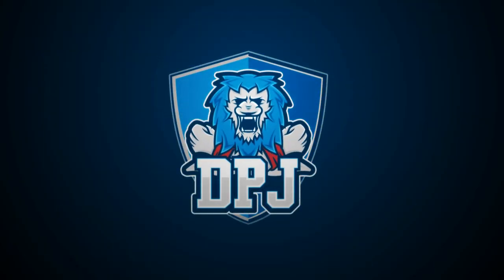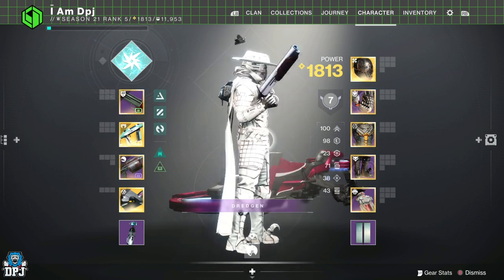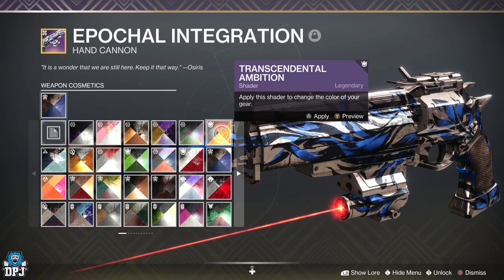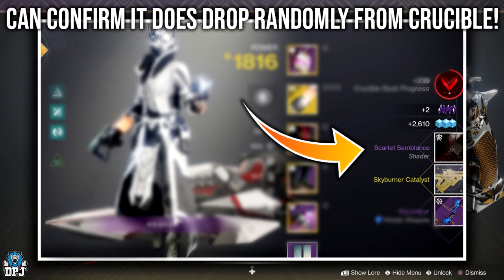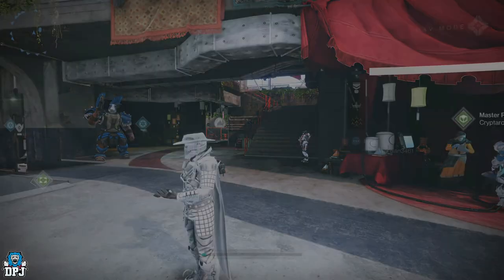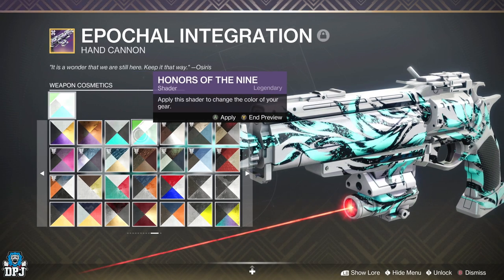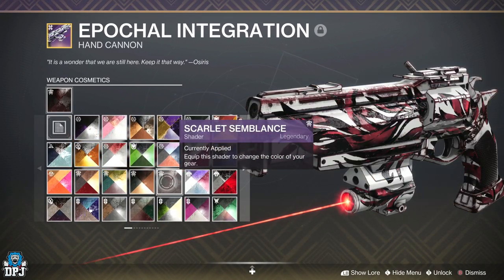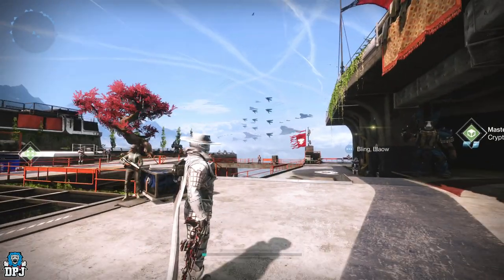The BEST SHADER for your Epochal! THIS IS CRAZY! - Best Drip Guide - Destiny 2 Season Of The Deep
EDIT - This shader is a random drop at the end of crucible games. This secret shader creates a heart beat effect in certain items & it just so happens to look incredible on the mew hand cannon, the Epochal Integration!